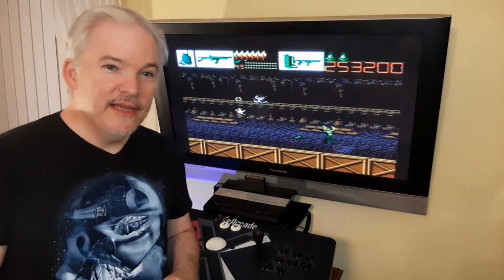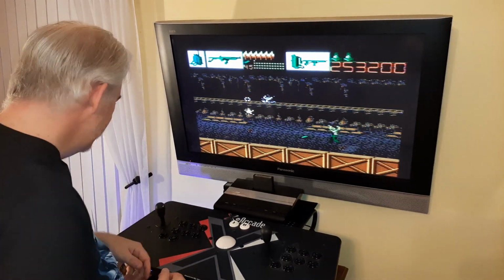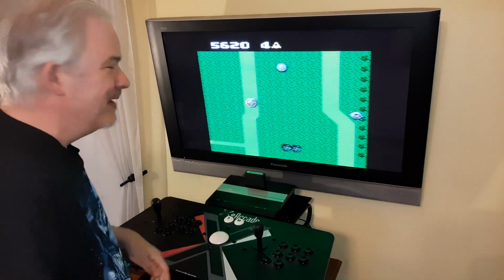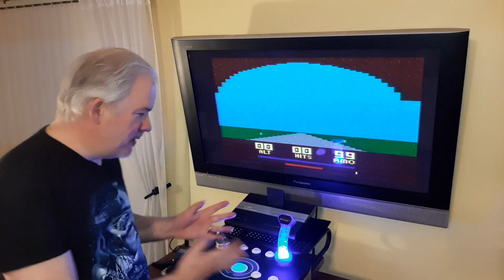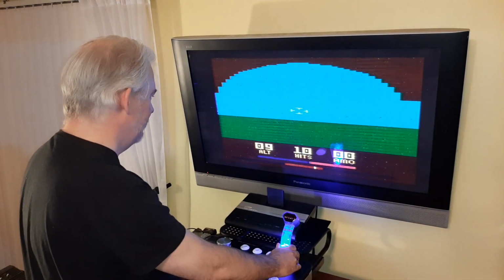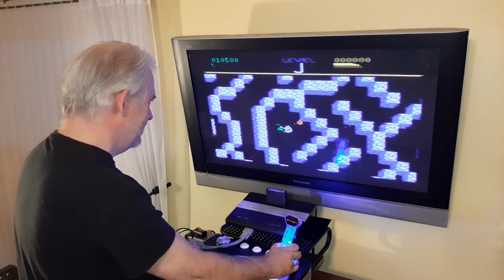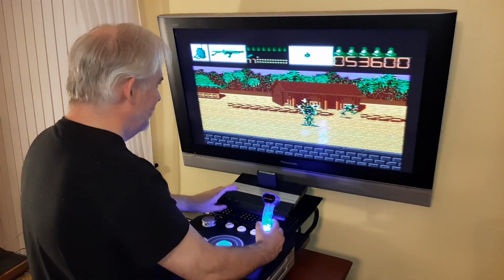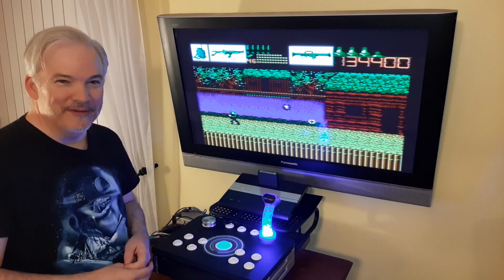Atari 2600 & 7800 gaming with the X-Arcade Tankstick Trackball & Tron 80's Arcade Controller (vid51)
The aim for today's video is to show you methods that enable the X-Arcade Tankstick Trackball and Tron 80's Arcade Multicontroller (which was put together in Wired-Up Retro episode 44) to work on the Atari 2600 and 7800 game consoles.  I'll be showing you what adapters you'll need to buy, and the good news is that every one of the adapters shown in today's video is currently made available on various websites here in 2020.

There are three diagrams for the setup of the adapters which I showed in today's presentation, and I've made them available for you to have and utilize:

1) Method 1 is about getting the X-Arcade Tankstick Trackball (a PC controller) and the "mouse buttons" on the left and right sides of the unit into action on your Atari 2600 and 7800.  This supports the 2 button games on the 7800.  This method may also work on Atari 8 bit computers, but has not been tried on them.

2)  Method 2 is about getting my PC/PS3 Tron 80's Arcade Multicontroller trackball, spinner, joystick and a single button working on the Atari 2600 and 7800.  This requires 8 cables/adapters, and has no known issues.

3) Method 3 is about getting the Tron 80's Arcade Multicontroller trackball, spinner, joystick, and buttons working on the Atari 7800 (not the 2600).  This is a method that can be used by fans of the 7800 who want to play the two button games, and requires around 10 cables/adapters, and has a small issue with less-than-perfect vertical motion of the trackball. But the spinner control and Tron stick control are spot-on.

Special thanks to Emforay for the intro song.